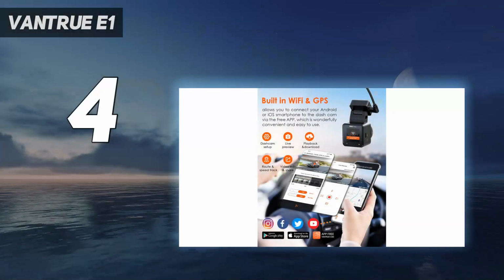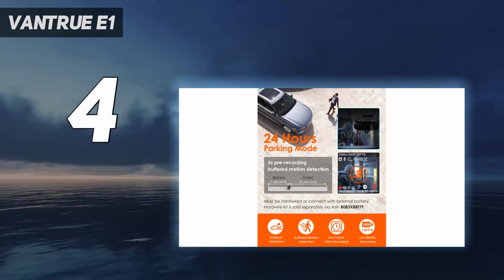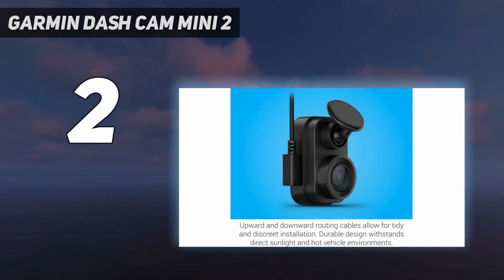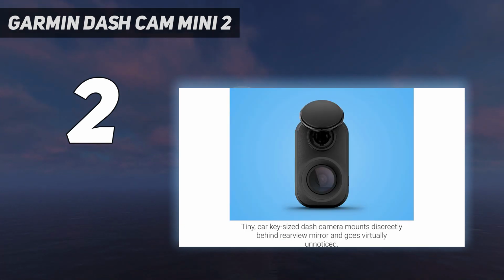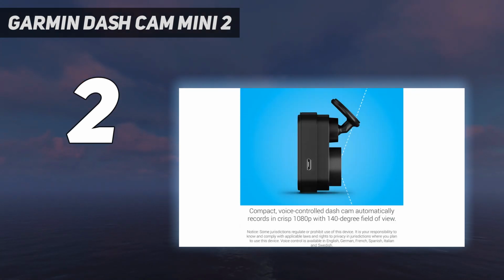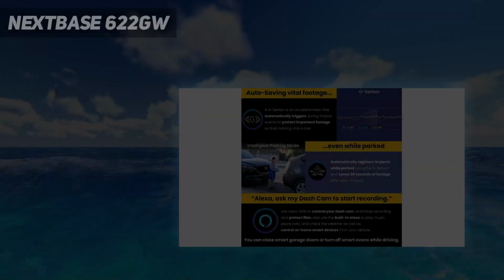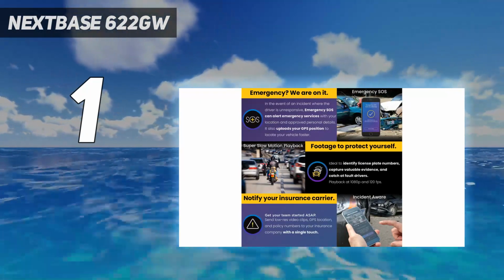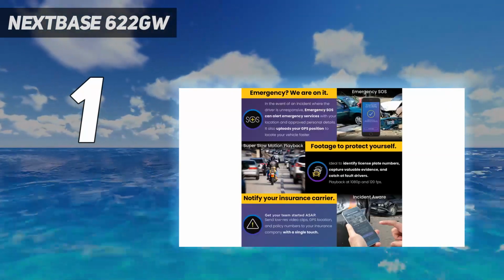Top 5 Best 4K Dashcams in 2023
Here is the Updated Prices of the Best 4K Dashcams in 2023!

Things that we mentioned in this video:
1. Nextbase 622GW - B08F7RH7NY
2. Garmin Dash Cam Mini 2 - B0931YZ82P
3. Nexar Pro - B08XZPDZC7
4. Vantrue E1 - B0B2W81VG6
5. Thinkware X1000 - B096H2LZGC